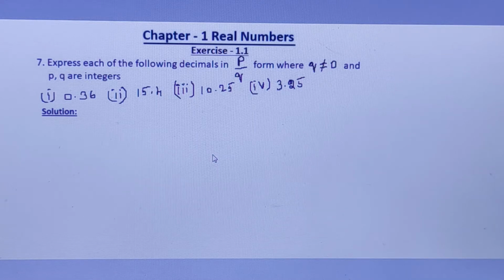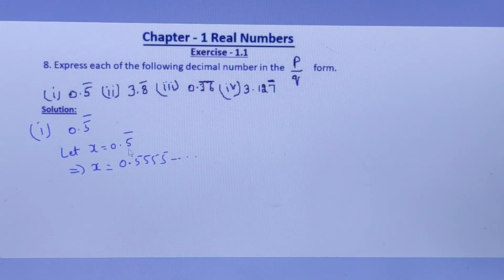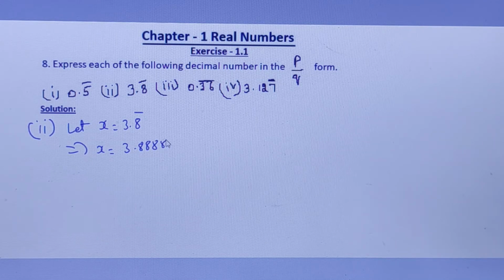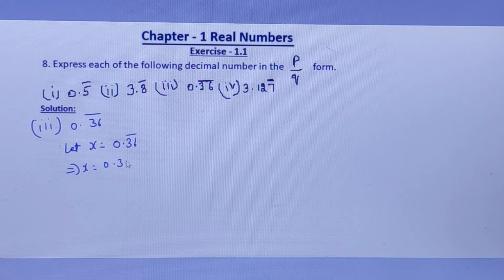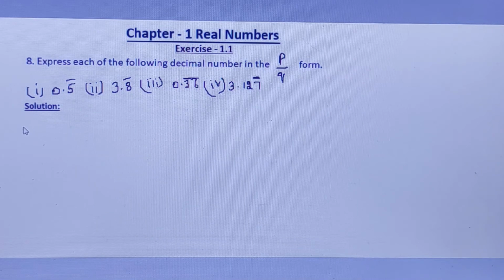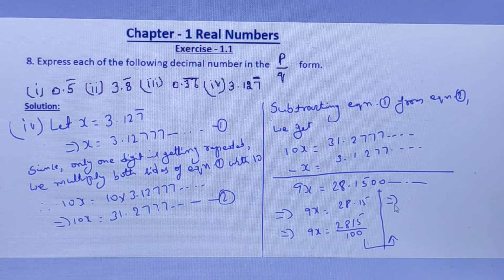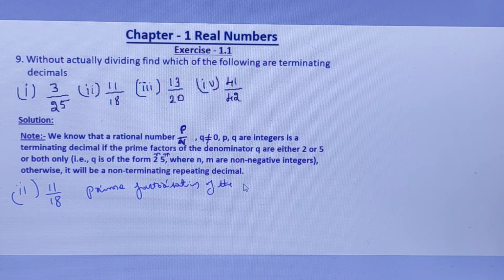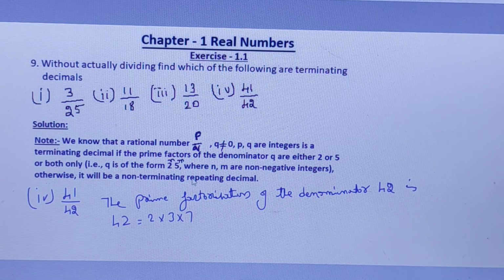Class 9 maths Chapter 1 Real numbers | Exercise 1.1 solutions | Exercise 1.1 questions 7, 8, 9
Class 9 maths Chapter 1 Real numbers | Exercise 1.1 solutions | Exercise 1.1 questions 7, 8, 9 | Telangana State syllabus | Real Numbers | chapter 1 | class ix math chapter 1